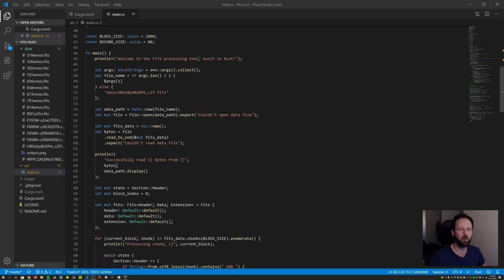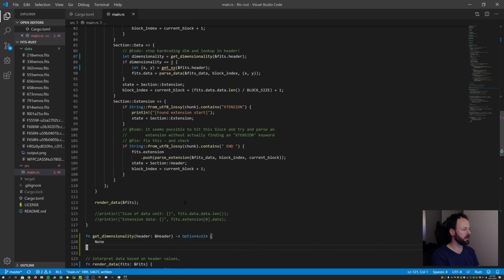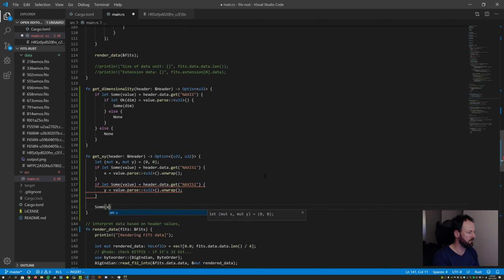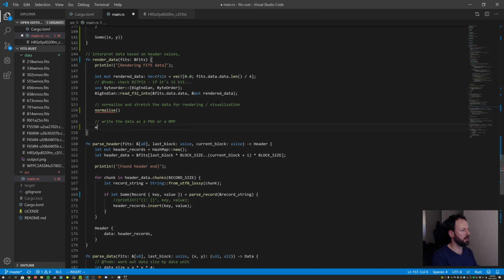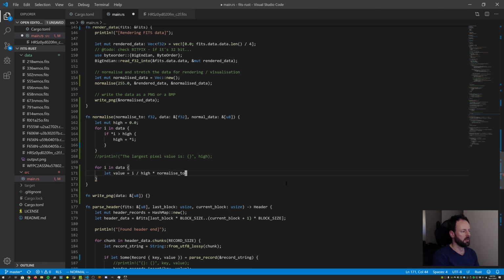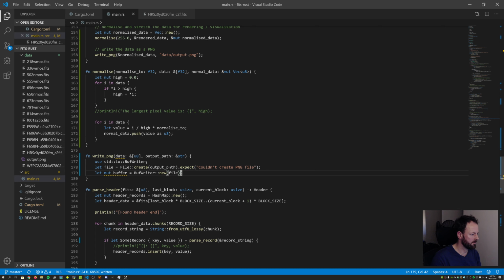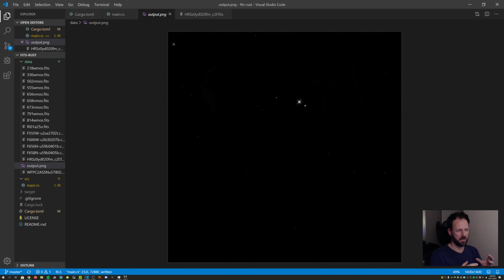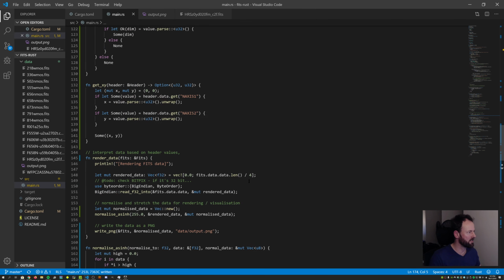Learning Rust: Processing and stretching data, and rendering images!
We finally render images from the Hubble Space Telescope!

In this video we also improve our Rust program based on viewer feedback, generalise the way we interpret the data unit by using FITS header values, and rendering images.